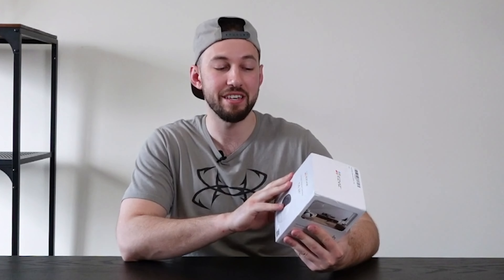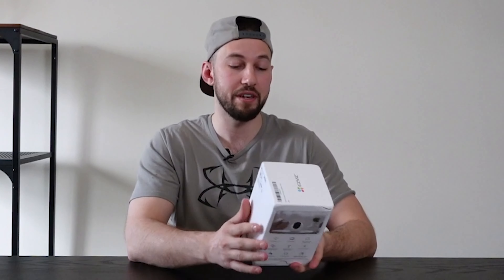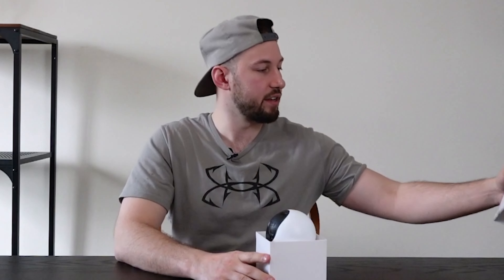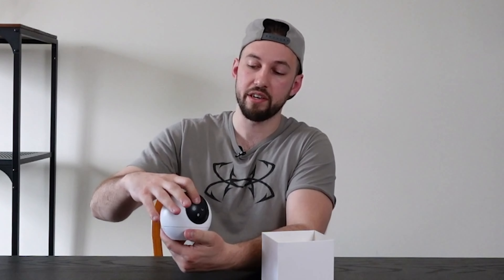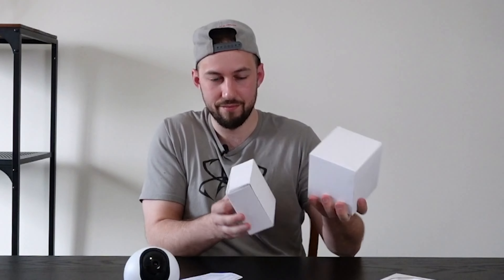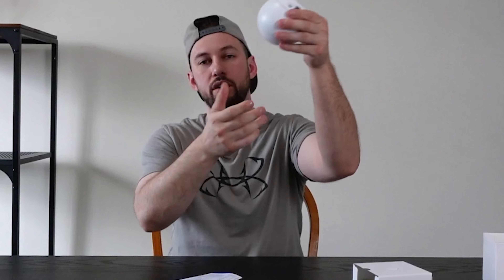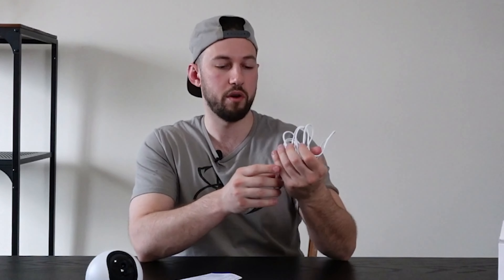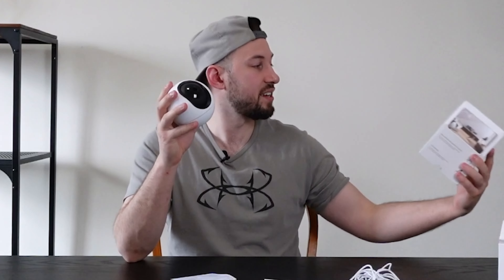EZVIZ C6 4MP Indoor Camera Unboxing and Review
Today we will be taking a closer look at the EZVIZ C6 Indoor camera with 360 degree pan and tilt. This means you can see everything across the whole room with very limited dead space. This camera also helps to detect both pet and human movement so you always know what's going on in the room!